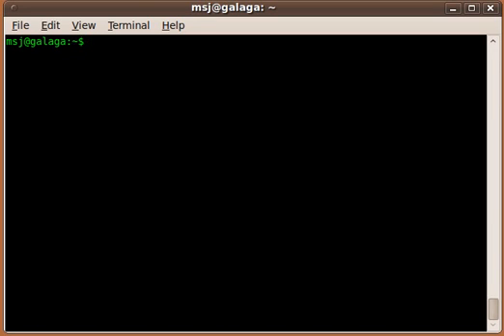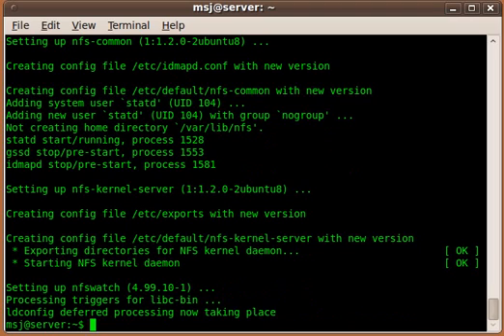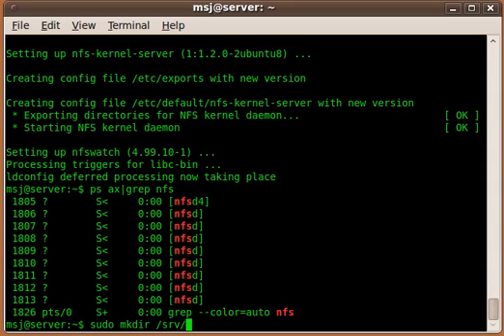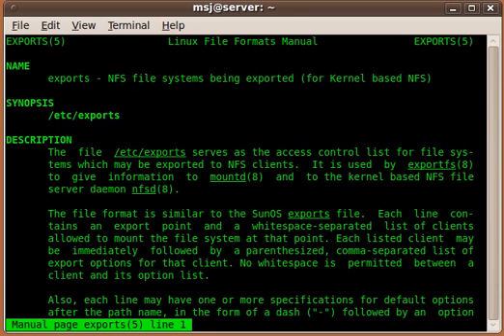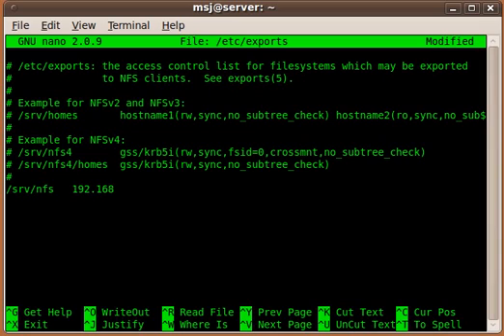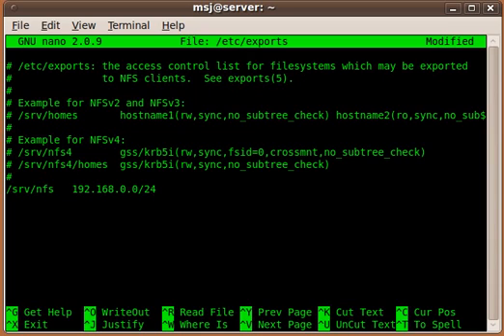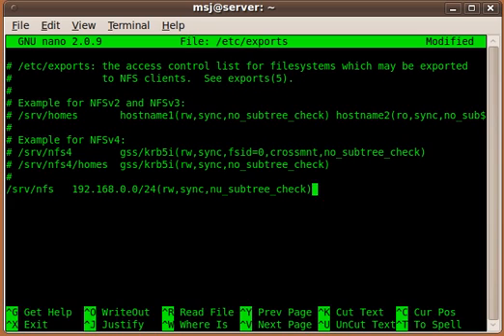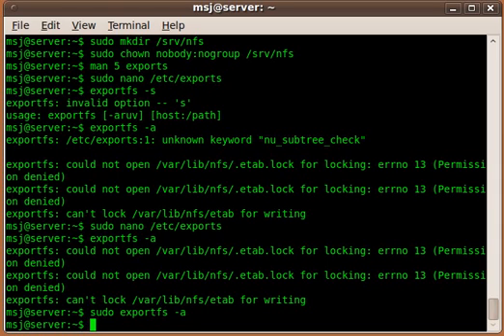How to install NFS Server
This Clip shows you how to install NFS Server Service and configure a basic NFS Share and export it.